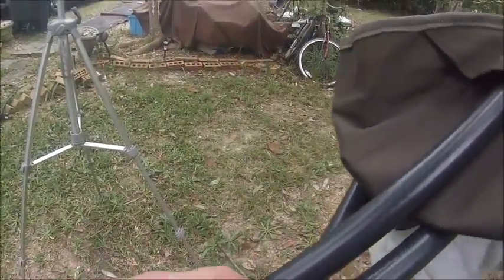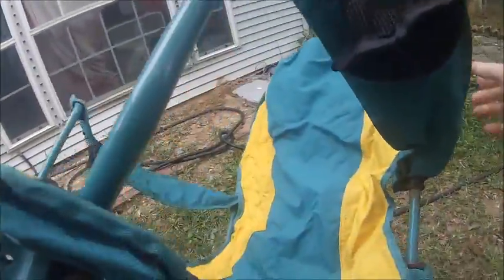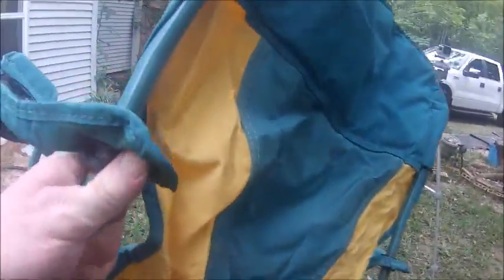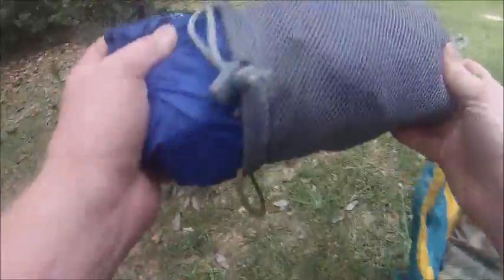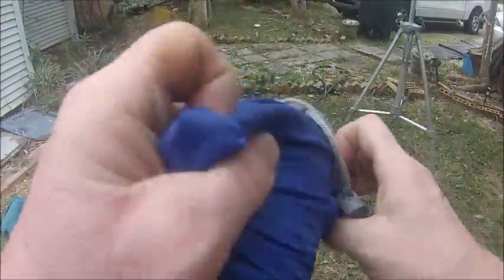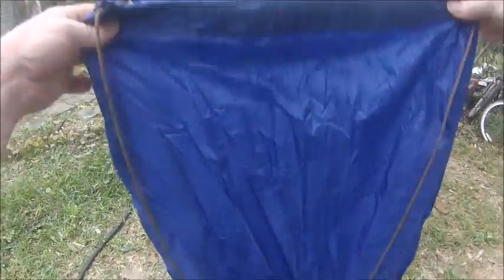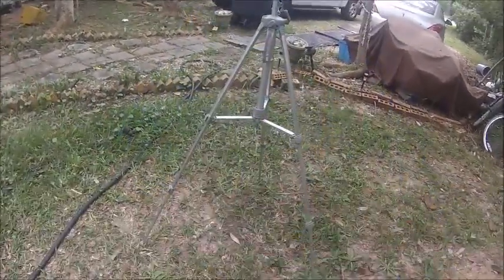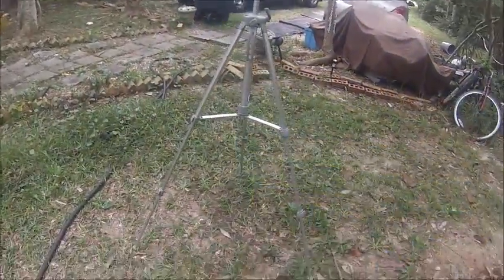BIG VR to Tom Chitwood A=1 1=1